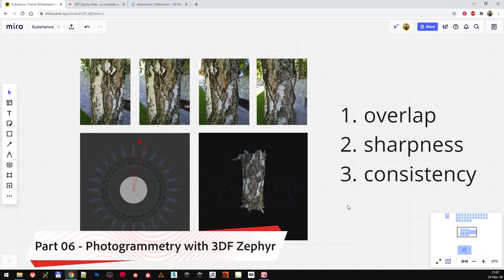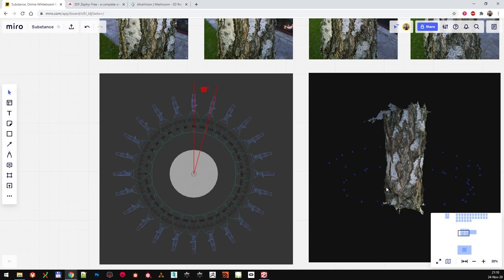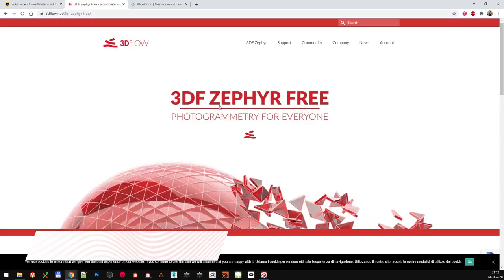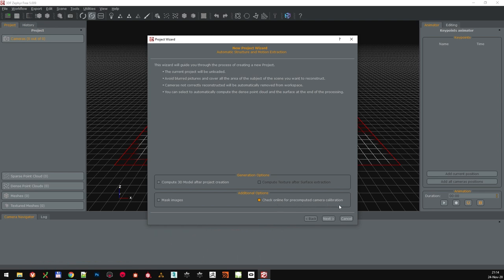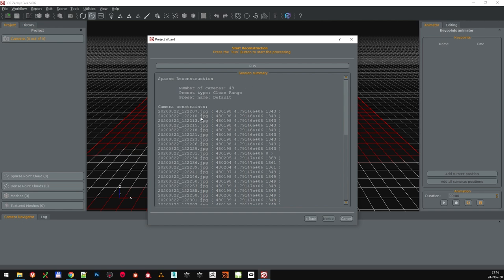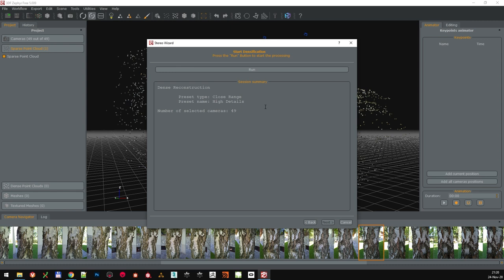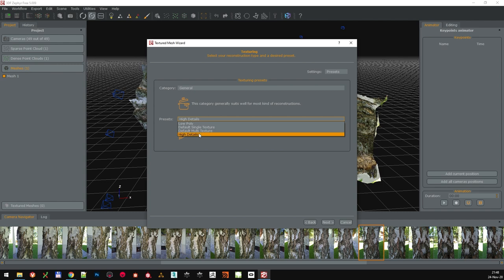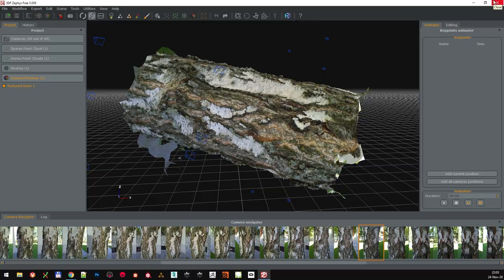Tree Bark - Photogrammetry | Substance 3D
In this video Nikola runs you through the steps he used to prepare a photogrammetry scan with 3DF Zephyr. This mesh is used to bake textures in Substance Designer in this video